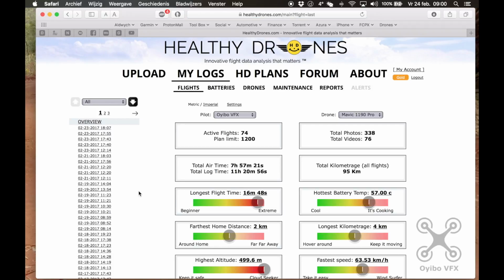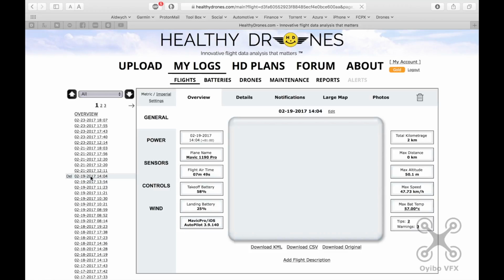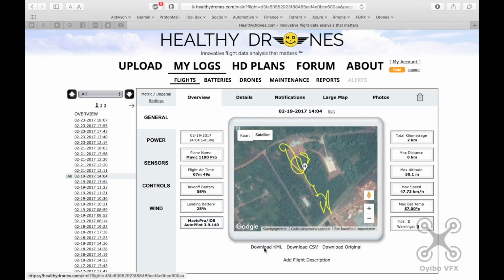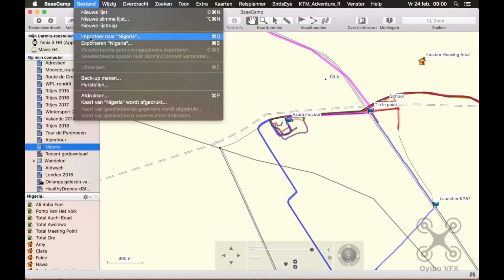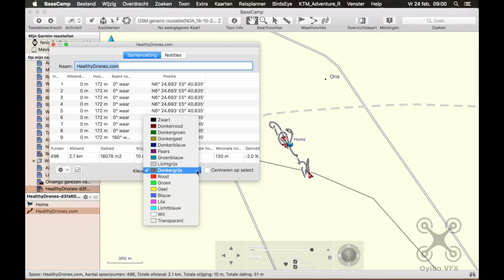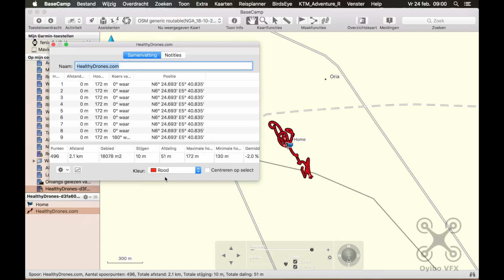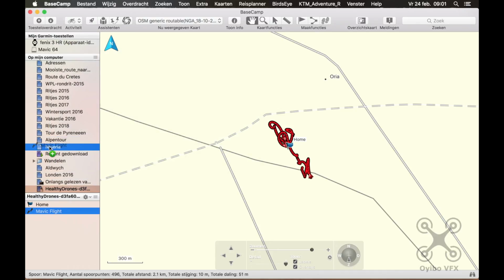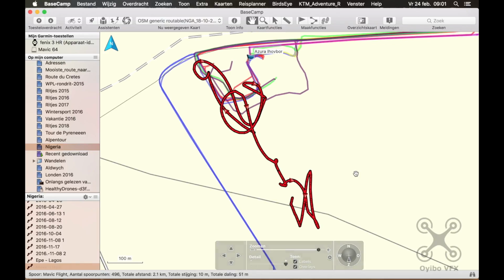Add drone flight data to Garmin BaseCamp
Industrial and aerial filming and photography.
Final Cut Pro X editing
LUT and special video FX